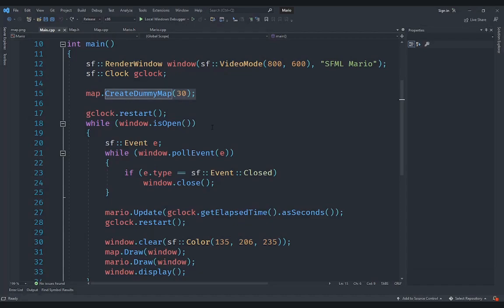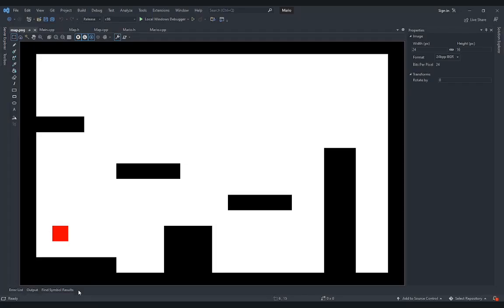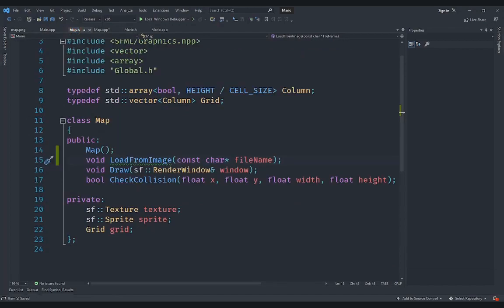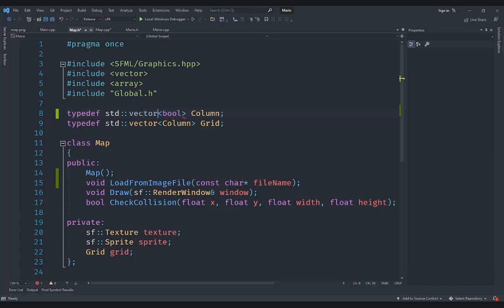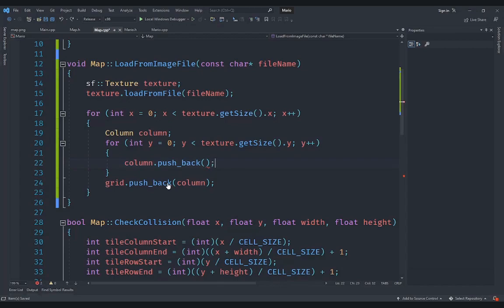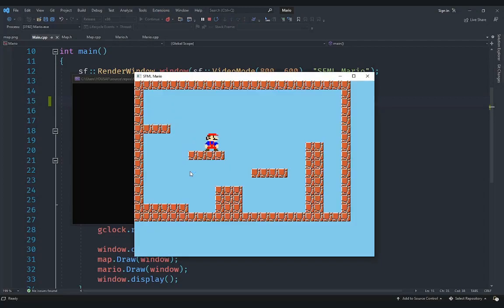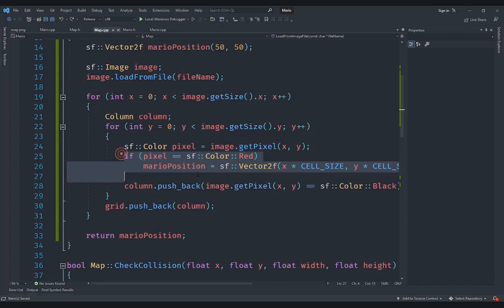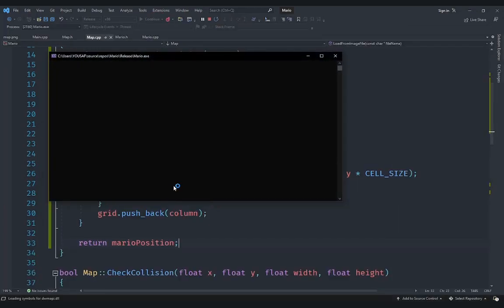Loading Map from Image! | C++ SFML Mario Game # 9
This is the ninth episode of my series in which we will create a Mario-based platformer game using C++ & SFML.

In this video, we are going to implement load our game map from an Image file using SFML.